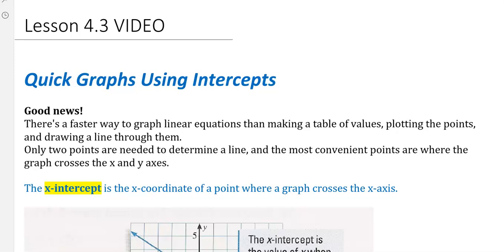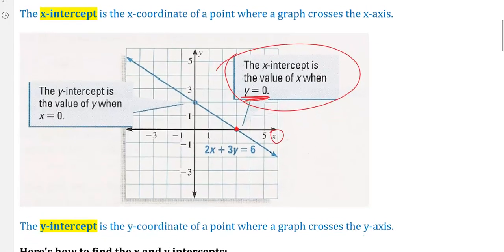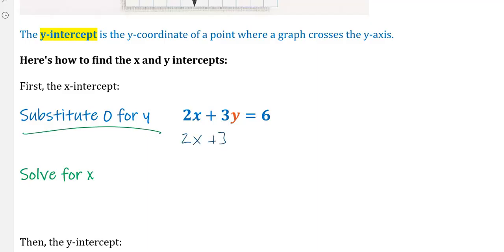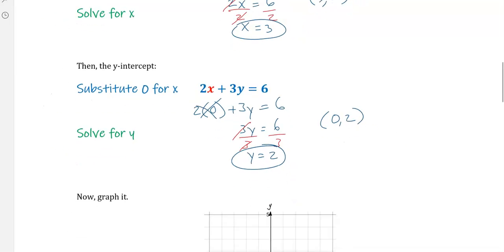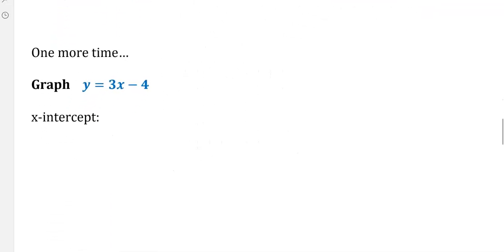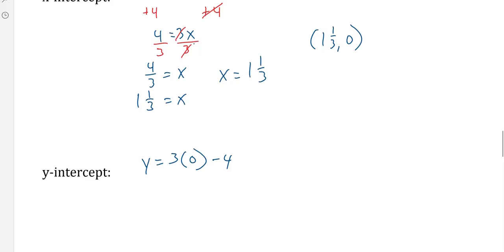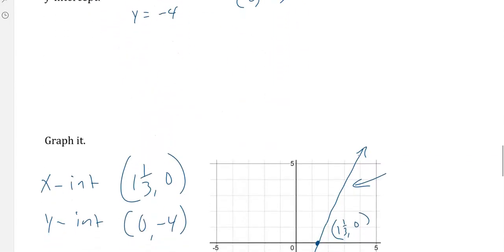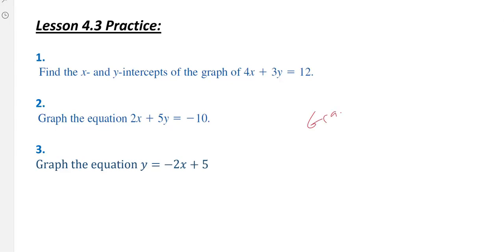A1 Lesson 4.3 (Quick Graphs Using Intercepts)